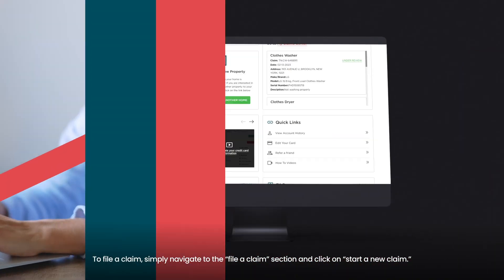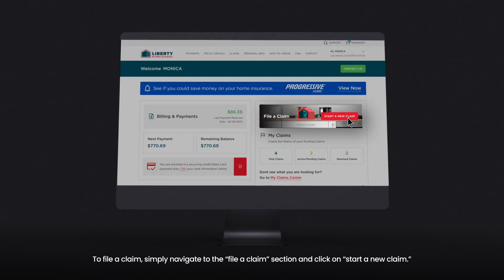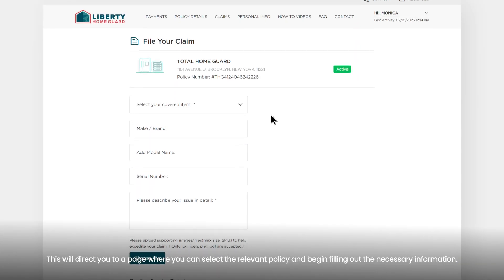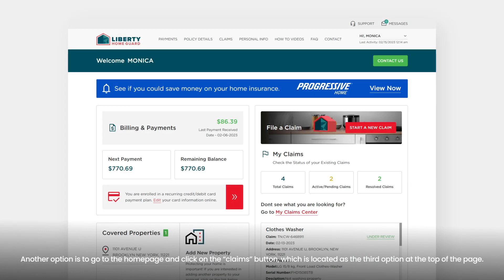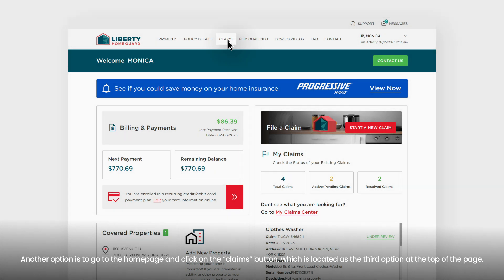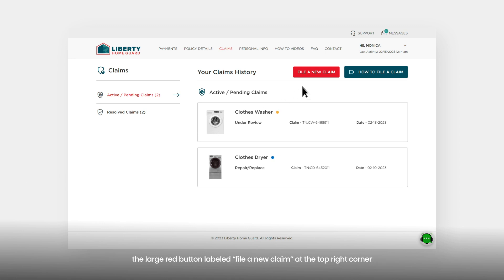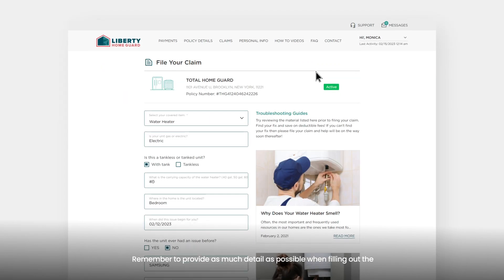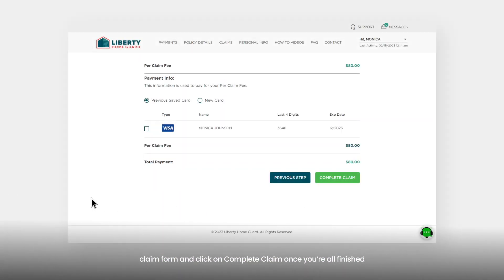How to File a Claim | Customer Portal